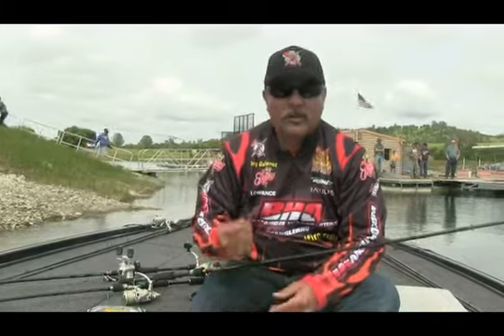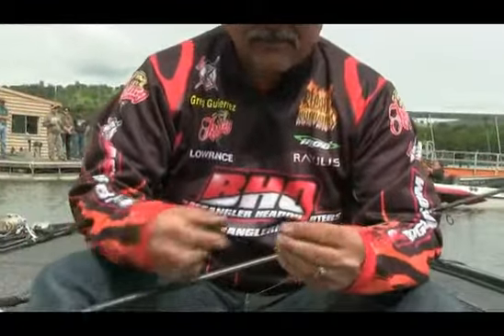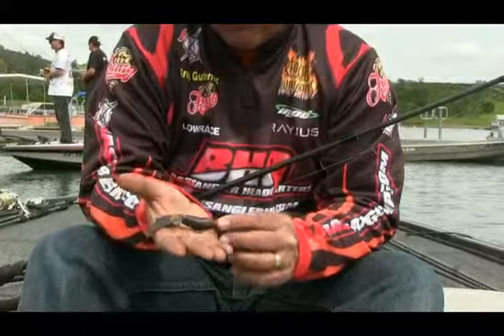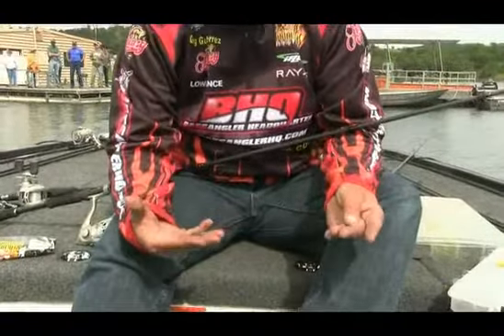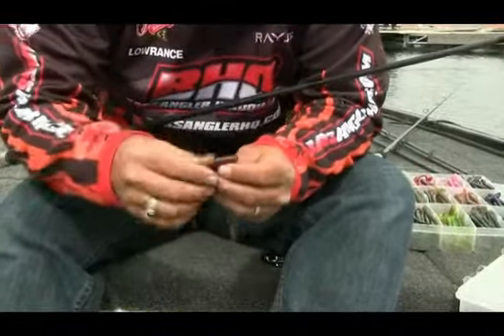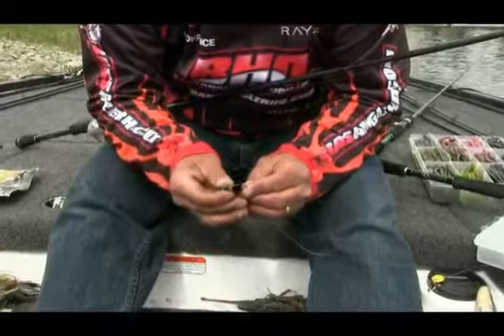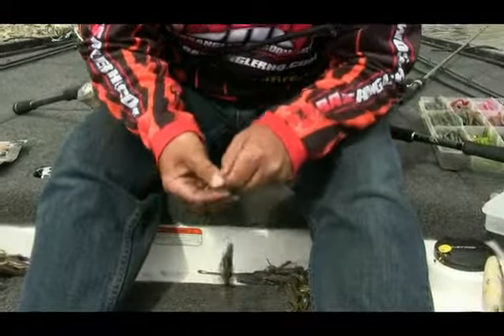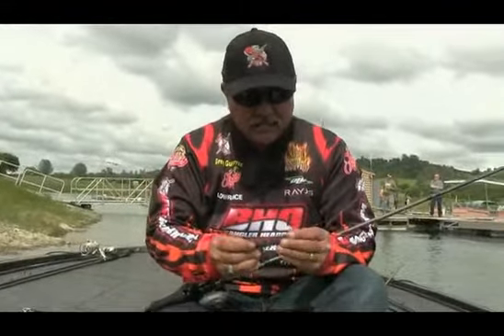Bed Fishing with Double G - 2013-05-27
Greg Gutierrez "Double G" shares his three-prong approach to bed fishing on the California Delta.